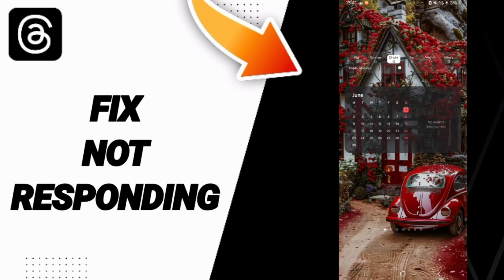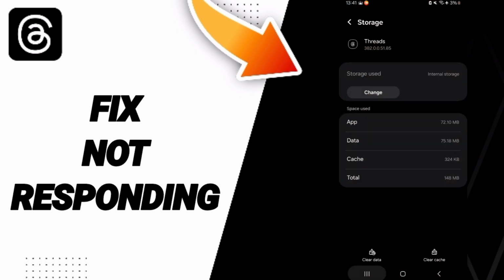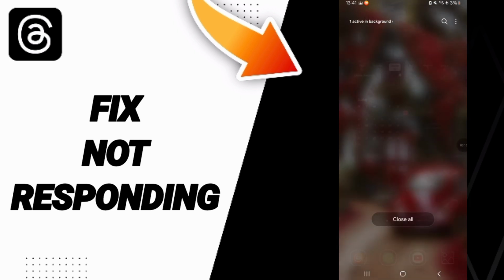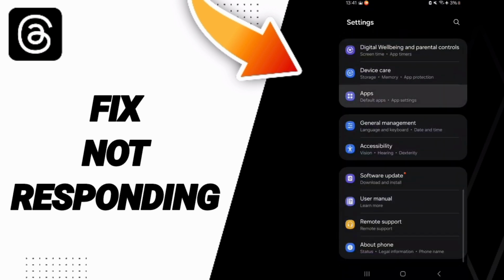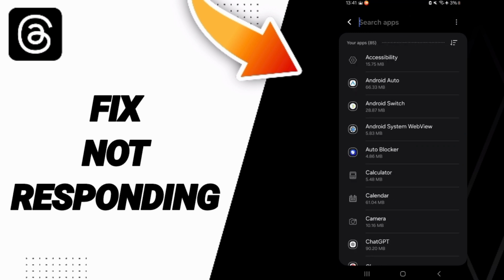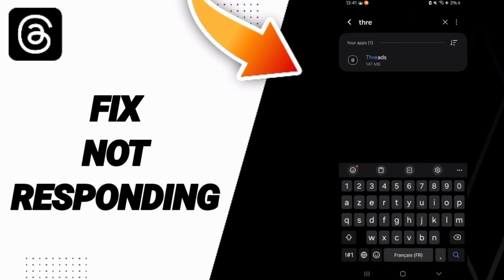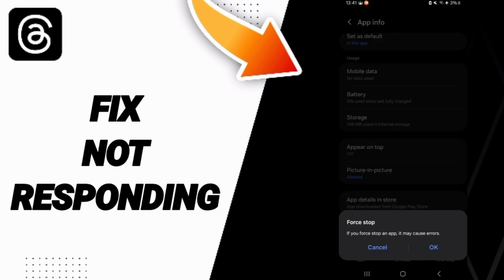How To Fix Not Responding On Threads App 2025